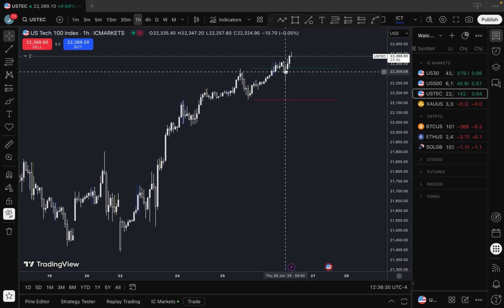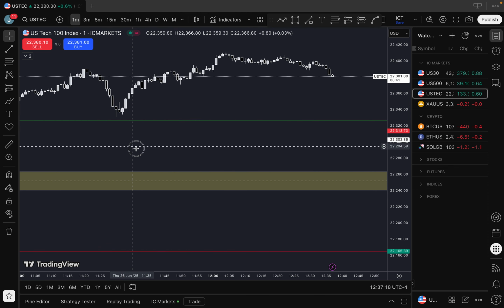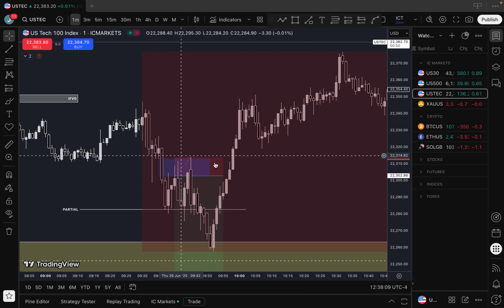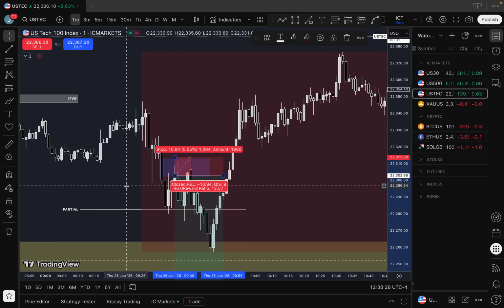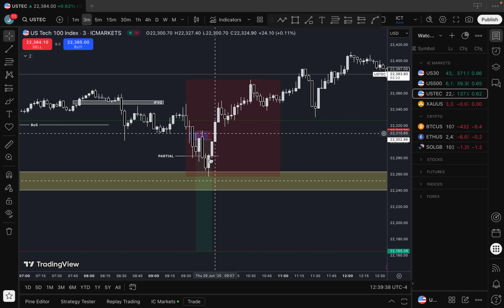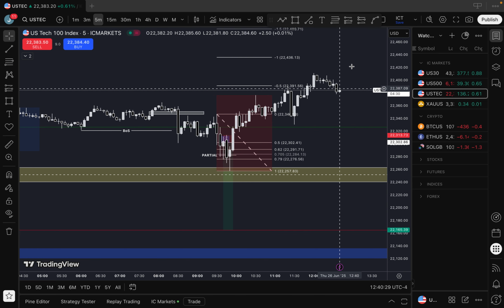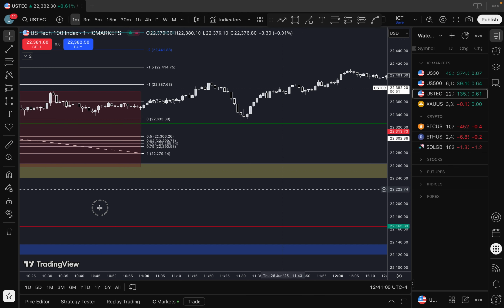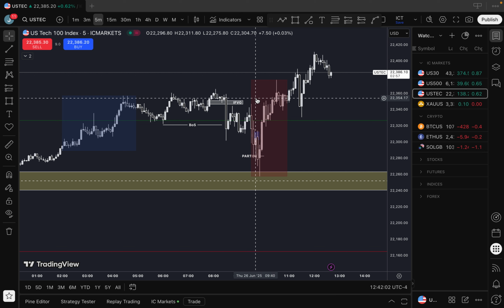US100 Trade Recap | Short (Breakeven) | Thursday 26/06/2025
A Breakeven day again for me today. Took partials after the initial move down after my entry and adjusted the SL so it was essentially Breakeven.

No stress on this one, probably done for week and ending it in the green.